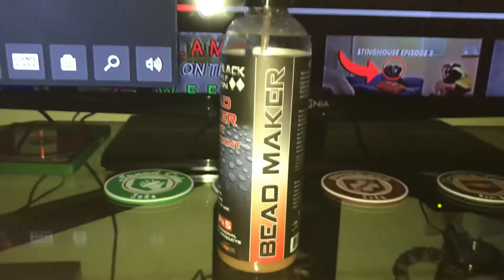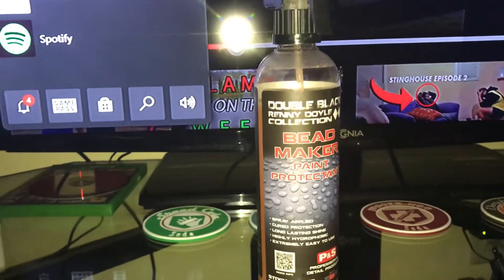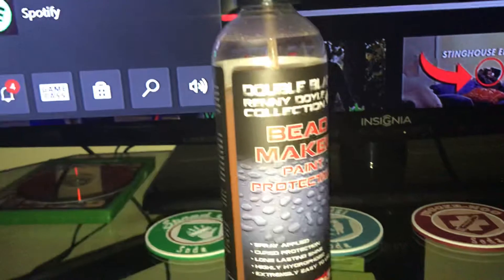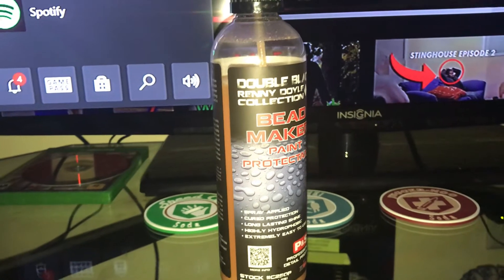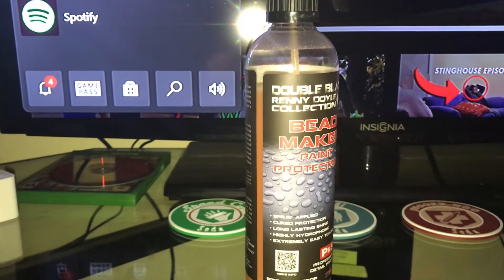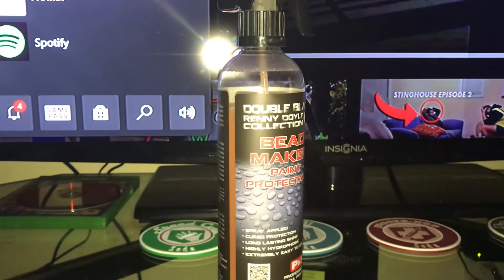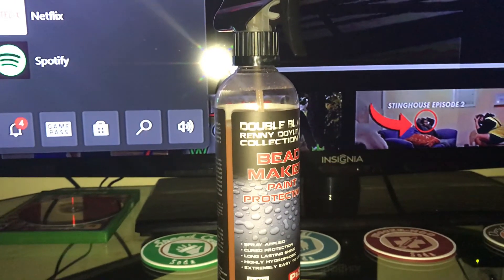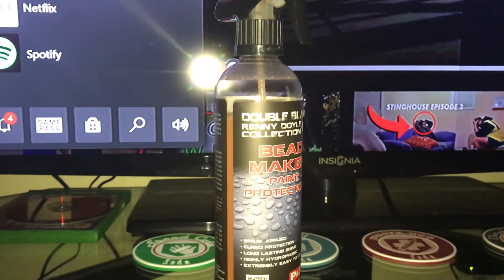P&S Bead Maker Quick Review